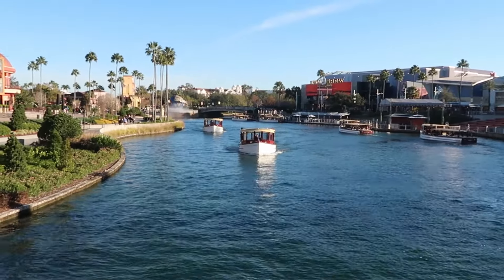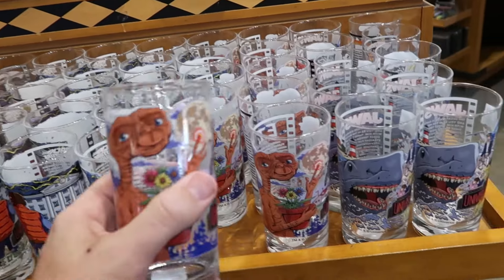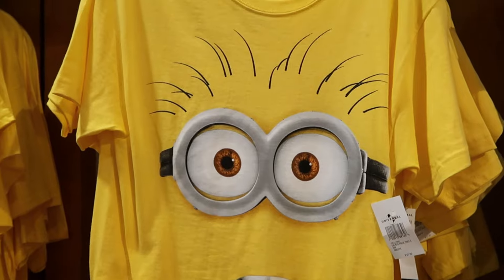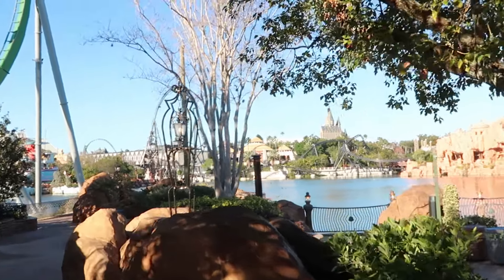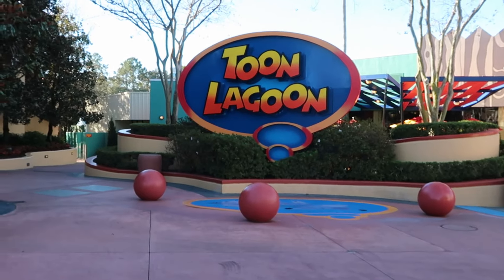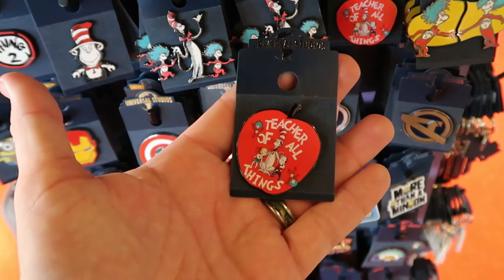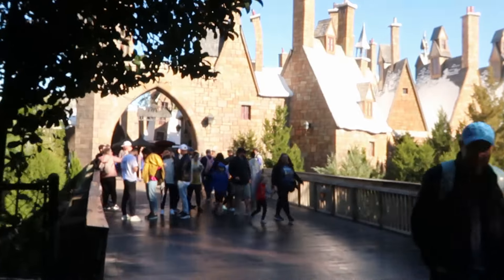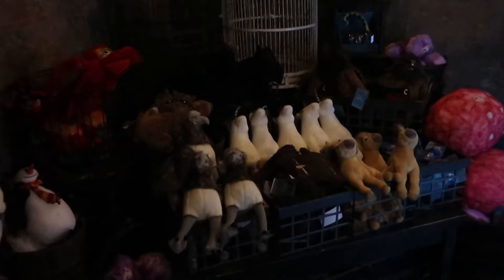UNIVERSAL STUDIOS Merchandise Tour February 2024 | Universal Orlando Resort ~ SHOPPING IOA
Hey friends and family! Join me for a fun shopping day at Universal Orlando Resort where I head over to Islands of Adventure where I checkout the awesome merch in every section of the park in a fun merch search! Also below are links to my most recent Universal vlogs. Make today awesome!!

Tracey Armstrong
Elmer Sagehorn
Holli Kilpatrick
TheSassyPina
Sarah Jones
Vicki Volkmar
Carla Meyer
Vanessa Macias
Stefan Mueller
Garrett Peery
Melinda Puente
Jenn Marie
Larissa Robinson
Jill Hepp
Michael Barbu Family
Andrew Satterfield
Caroline Gerard
Darren Nobleza
Erin Moyer
Jose Rodas
Thomas Arnold
Michele Brossett
Patti Martinal
Mayra Dallape
Hillary Daniel
Steve Lorenz
JA  H
Beth helper
Karl Sides